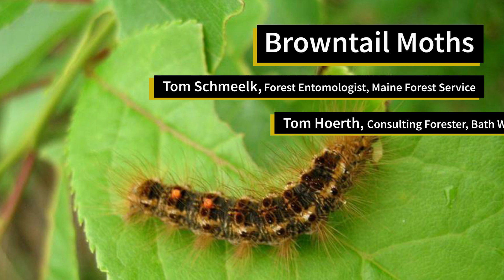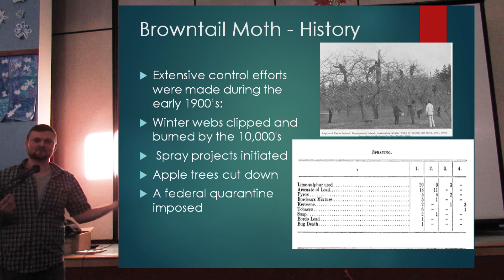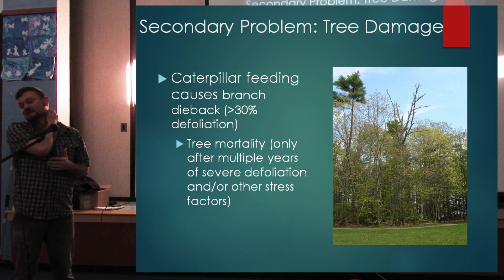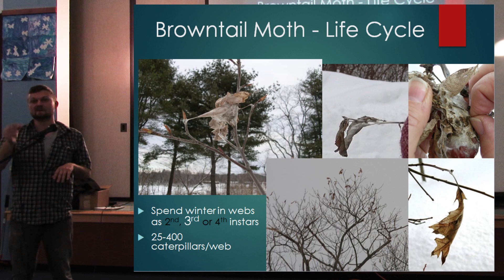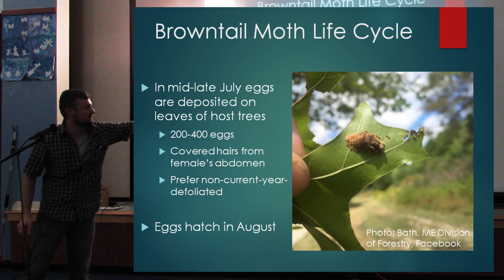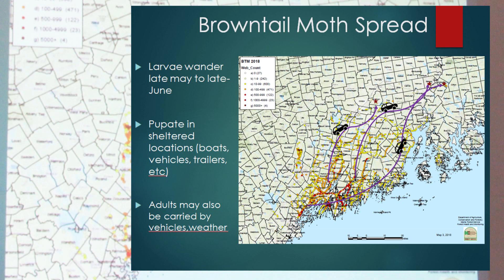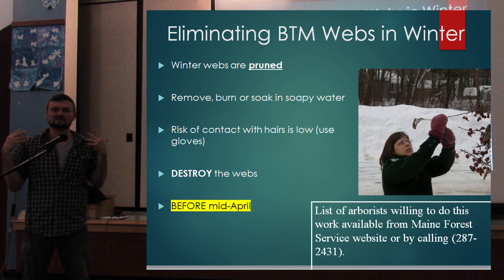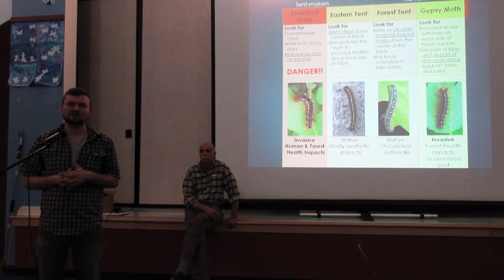BM JEA April22